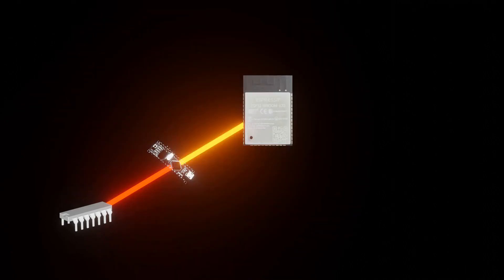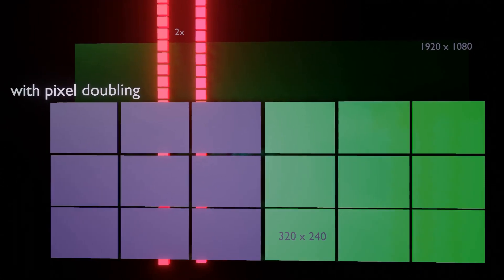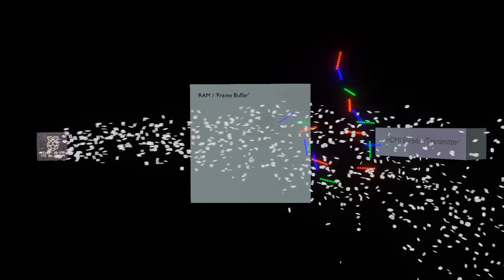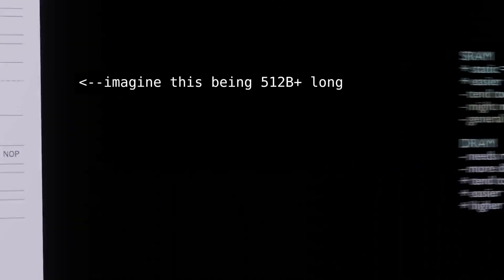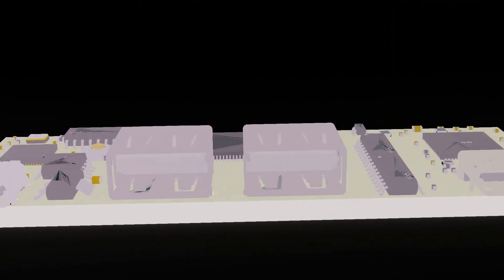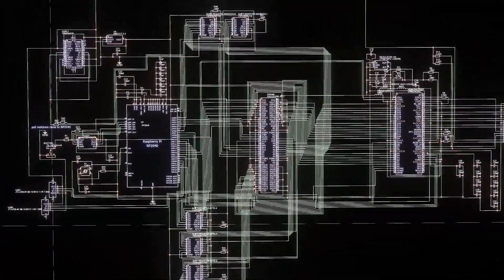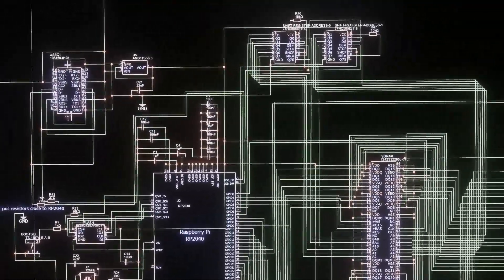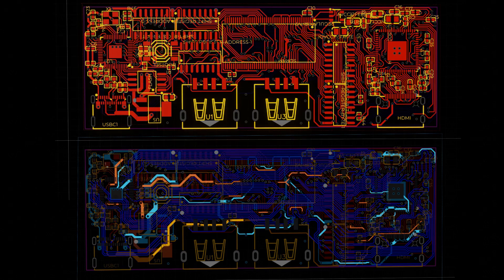Can the RP2040 output 1080p? I think so, with a little help...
Microcontrollers have begun to rival early PCs and retro gaming consoles in measures like speed and memory capacity, and even leapfrog them with new capabilities like multiple cores and wireless connectivity.  One area that still seems a bit lacking is video output.  Sure, the ability to connect a smallish LCD via i2c or SPI is normal, but can these little marvels do more?  With a little spicier circuit, I think so...

And, in fact, we know so: Wren6991 successfully bitbanged DVI on the RP2040 ] and validated the output up to 372Mbps (good enough for HD 720 @ 30Hz).  That leaves some resolution milestones unxplored, for example FHD 1920 x 1080 @ 60Hz (1080p) x 24 bit color depth (i.e. 8 bits for each of the red, green, and blue subpixels, aka RGB888) = 2.985984Gbits/second not including control signals and blanking overhead -- approaching an order of magnitude larger.  Back to Wren6991: the CPU cycles for QVGA (320 x 240) consume 60% of one of the RP2040's two M0+ cores, i.e. around 30% of its total processing power, so that means there's only headroom to about triple the processing rate.  Maybe with a very aggressive overclock it could get in the ballpark, but it seemed like, considering we have up to 30 GPIO pins to play with and DVI's Transition Minimized Differential Signalling (TMDS) encoding uses only 6 pins, there had to be a way of using the 32-bit width to help escape the bottleneck.  The RP2040's M0+ cores can execute 1 32-bit move instruction in 1 clock cycle, which means that if all 30 GPIO pins were tasked with sending this output, the theoretical maximum output from an ideal 1 core x 1 ipc code x 30 pins x 133Mhz 'normal' clock speed is around 3.99Gbits/second, although GPIOs are needed for other functions and some processing is necessary to work out what to send (and note that only 26 GPIO pins are exposed in the RPi Pico).  I considered an overclock and a Ghz-speed capable shift register, specifically the very interesting MC100EP142FA.  I considered a reduced color bit depth, like RGB565 or RGB666.  Ultimately, it sememed like an RGB to HDMI encoder would be the best idea to offload the encoding functions, and one can be had cheaper than the ultra-fast shift registers.

Another problem: with only 260KB of RAM onboard, how would the RP2040 store even a single frame that is 1920 x 1080 x 24 bits/pixel = 49,766,400 bits / 8 bits/byte = 6.220800 MB?  Display protocols require the frame transmitted many times per second.  Clearly the RP2040 needs another ic in the mix: external RAM = 49.7664Mbits+.  With this, the RP2040 could store the entire desired output for the current frame at all times, which frees the RP2040 from 'forgetting' and redrawing sections of each frame, i.e. it only has to deal with pixels that need to be updated and it can write those updates into memory over time, sending the current state of the frame in memory each time the video protocol needs a frame.  The best part about an independent memory chip is that the RP2040 doesn't necessarily need the data returned to it (supposing the use case doesn't require acting upon the existing frame, but simply overwriting it).  The RP2040 only needs to send the RAM the address of the next batch of pixels, which the RAM can then make available to the HDMI encoder/transmitter between their respective outputs and inputs.

[ text clipped -- see the full text via Hackaday.io or Github links above ]

So what does everyone think?

Maybe something like this would be of interest to retro gamers wanting to plug their RP2040-based emulator into a TV/monitor.  Maybe piping a terminal to modern displays via hardware?  As mentioned, PyDOS is interesting.  Thinking about a GUI, the most feature complete one for microcontrollers I see out there is FabGL ] for the ESP32 with no clear option for the RP2040.  If you're after 1024 x 768 @ 60 FPS or smaller, 'going bigger' with an Allwinner V3S has RAM in the SIP and outputs RGB888.  For digital signage, a low end orange/banana/mango {insert tropical fruit here}/Rock pi/RADXA zero variant would be about the same price and validated.  Sometimes it's just fun to explore the limits.   I'm putting the board schematics and PCB files out there.  If you do use these, please double-check EVERYTHING, as I have not had these built/tested!
BTC: 3PVeqcvKoQqKRgGDhHvZJ49AumUhnVSqC9
ETH: 0xe74a8e8e76380d3E2048e25Bd927b7880E608Ac8